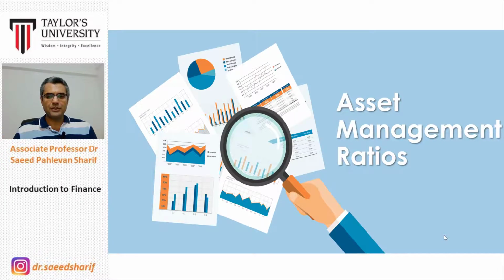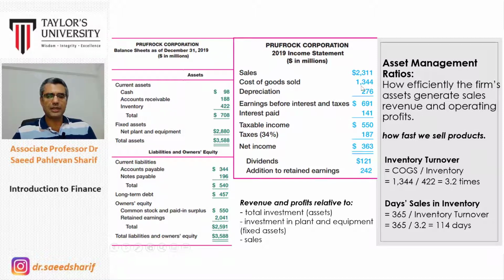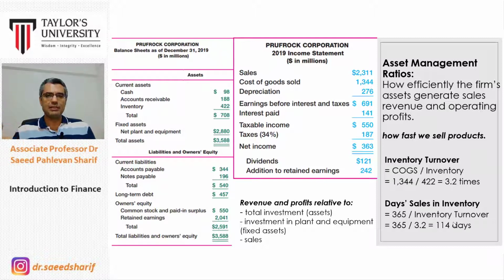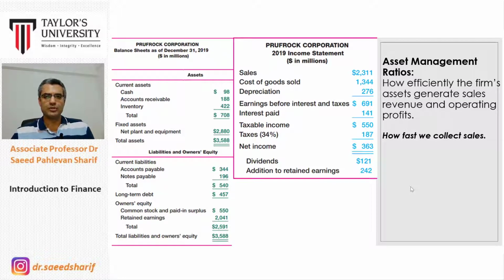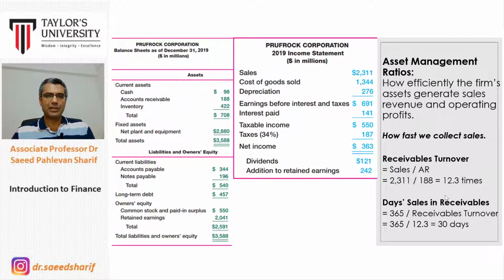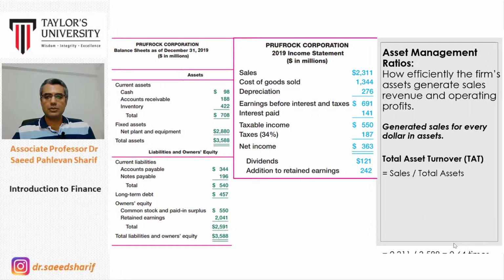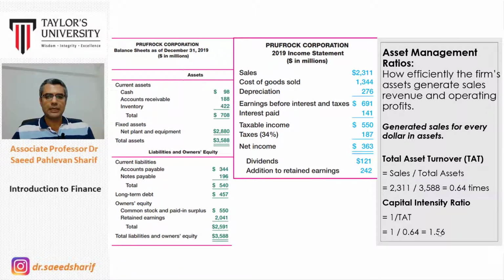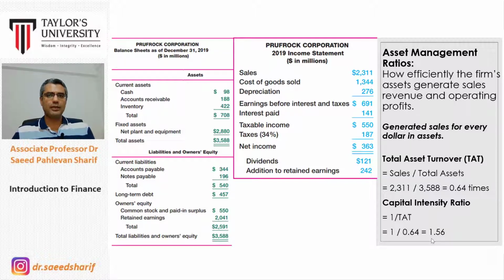Introduction to Finance, Topic 3: Ratio Analysis, Asset Management Ratios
Taylor's University
Malaysia